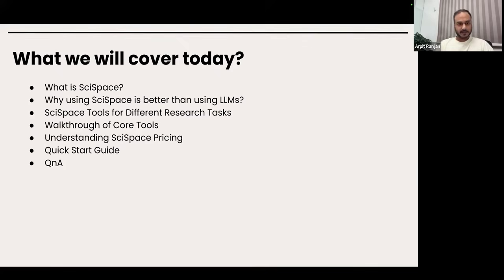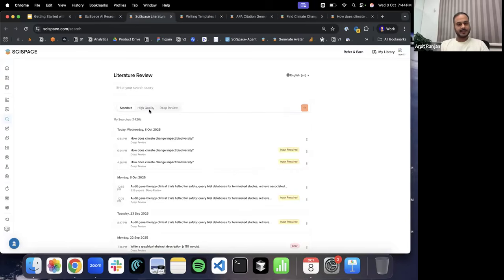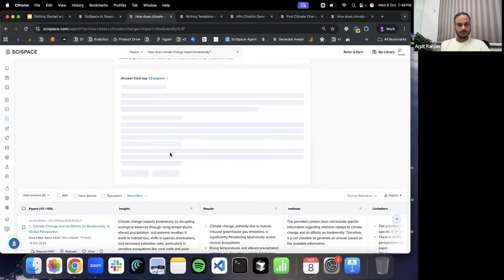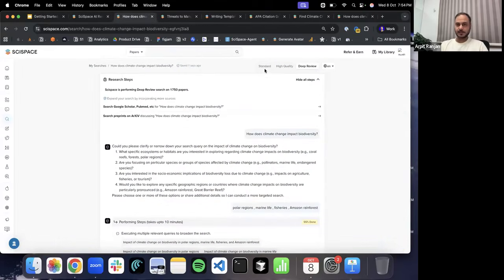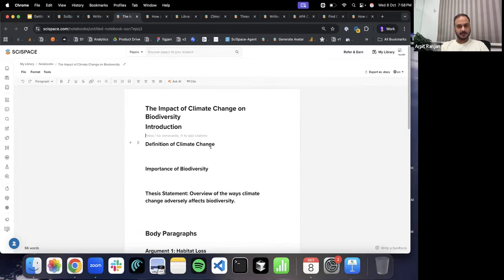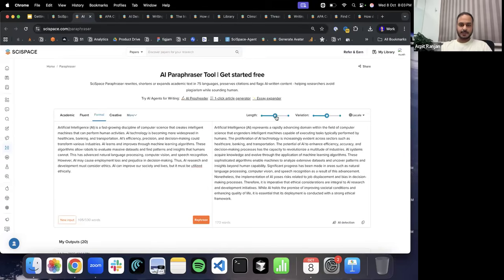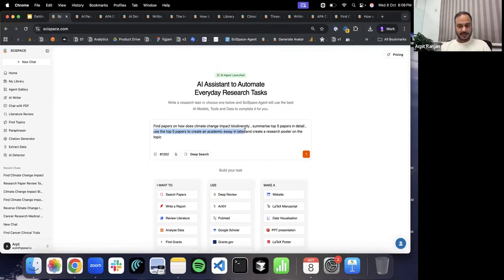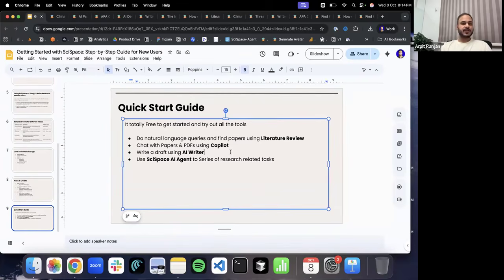Getting Started with SciSpace: A Complete Step-by-Step Walkthrough for Researchers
In this tutorial, join Arpit Ranjan (Senior Product Manager, SciSpace) as he walks you through the complete SciSpace ecosystem — from literature review to AI writing, citation generation, and the all-new AI Agent that can perform multiple research tasks in one go.

Whether you're a student, researcher, or academic professional, this step-by-step walkthrough will help you use every SciSpace tool effectively to accelerate your research, writing, and publication workflow.

0:00 - Session Agenda & Learning Objectives
1:03 - What is SciSpace and Who It's For
1:43 - Why Use SciSpace Instead of Other LLMs for Research
2:59 - Overview of SciSpace Tools for Every Research Task
3:54 - Core Tools Walkthrough
4:30 - Conducting a Literature Review (Standard Mode)
5:45 - Adding Columns for Deeper Insights Across Research Papers
7:13 - Listening to a Podcast Summary of a Paper
7:32 - Requesting PDFs for Paywalled Papers
8:02 - Following Up with New Research Queries
8:19 - Saving Important Papers to Your SciSpace Library
9:15 - Running a Literature Review in High-Quality Mode
10:24 - Exploring Deep Review Mode for Comprehensive Results
14:36 - Chat with PDF (Co-Pilot): Discuss and Analyse Papers
18:07 - Writing with AI Writer
23:41 - Paraphraser, Citation Generator, Academic AI Detector
27:11 - Introducing the SciSpace AI Agent
32:58 - Quick Start Guide for New Users